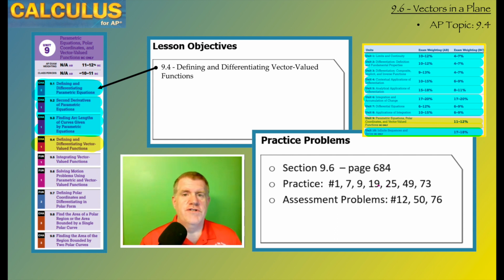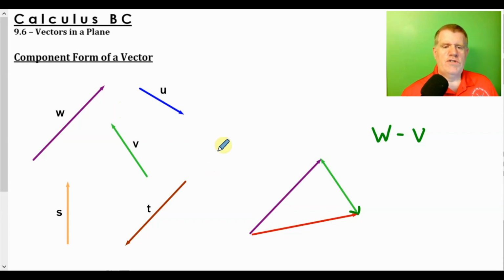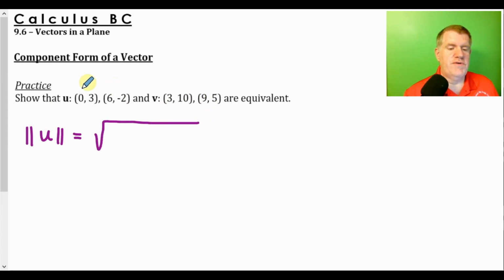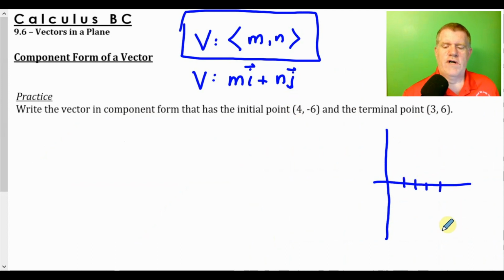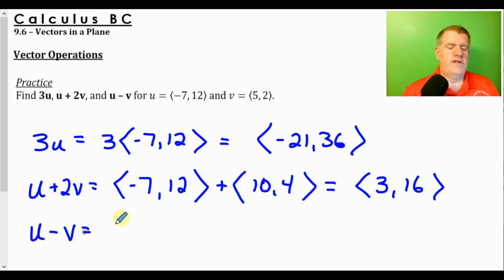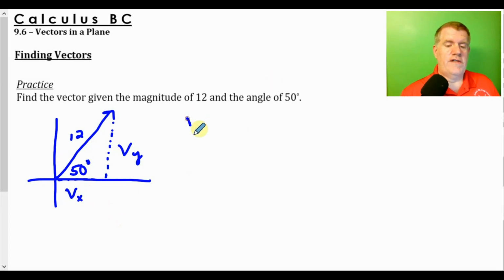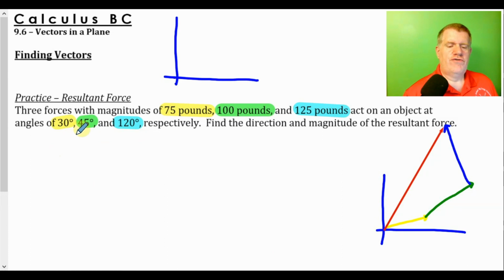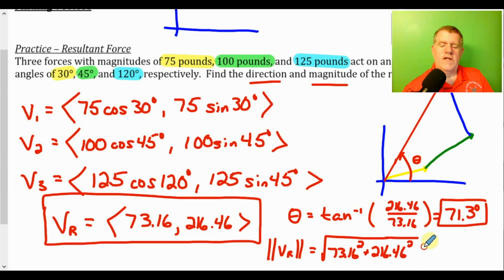Lesson #3 - Calculus BC - Section 9.6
This is video lesson #3 of 7 that covers Unit 9 of the AP Topics - Parametric, Vector Valued, and Polar Functions.  There is an error starting at 20:48.

The vector should be V3 = { 125 cos120, 125 sin 120 }

The final answer is correct though.  Sorry about that!